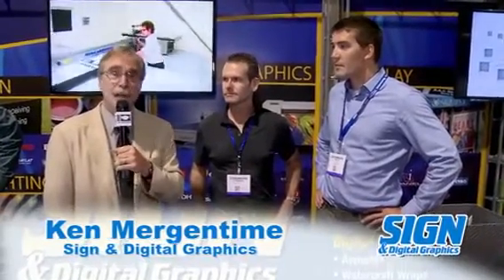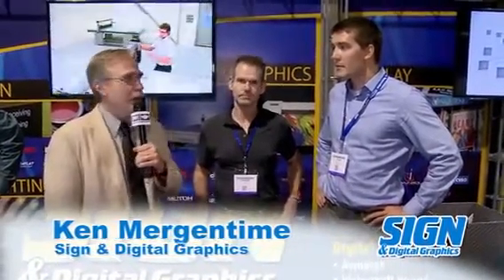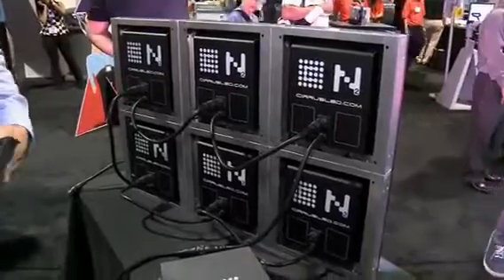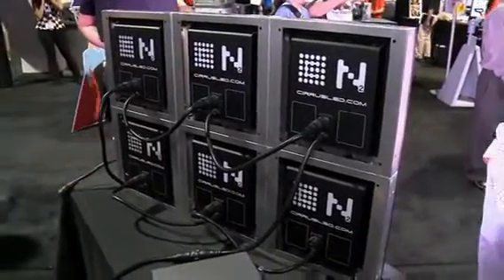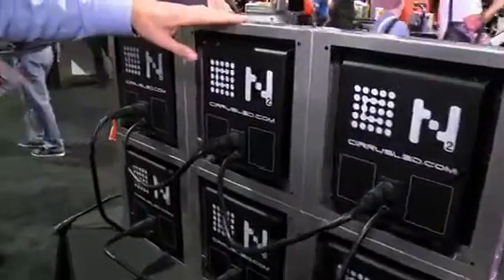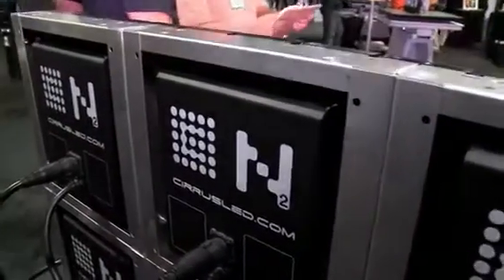2013 NBM Interview - Cloud Based LED Systems with IEC and Cirrus Systems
Sign and Digital Graphics' Executive Editor Ken Mergentime talks to Edward Urlik of IEC - Interstate Electric and David Rycyna of Cirrus Systems about their cloud-based technology for LED displays at the 2013 NBM Show in Long Beach, CA.